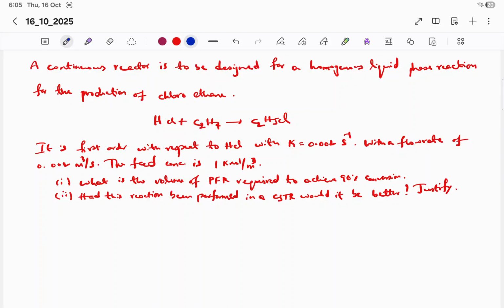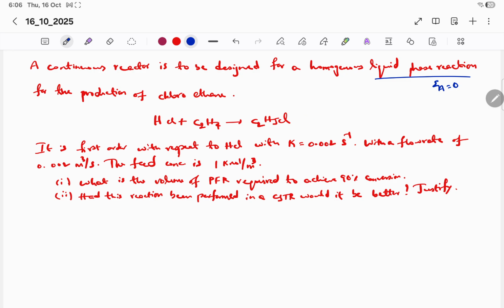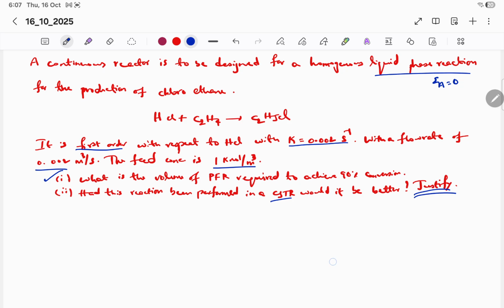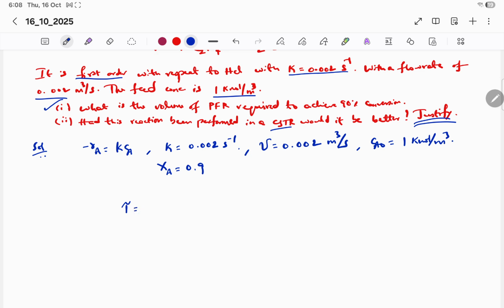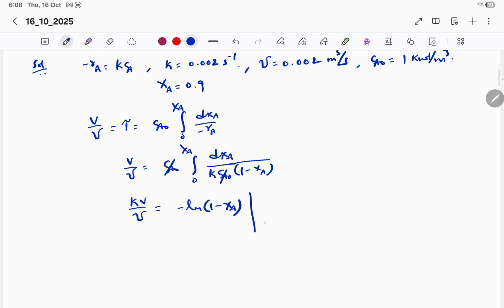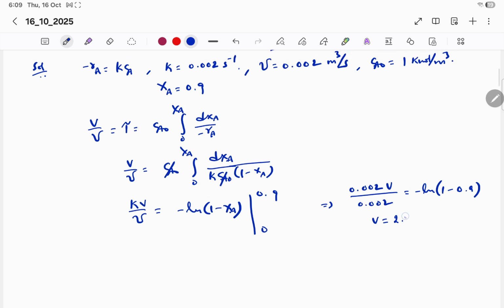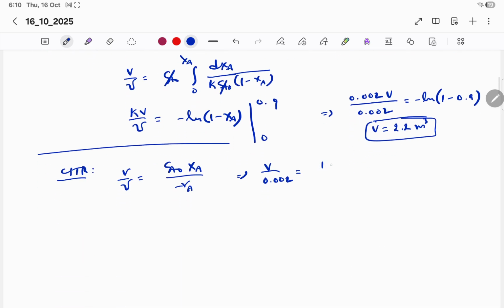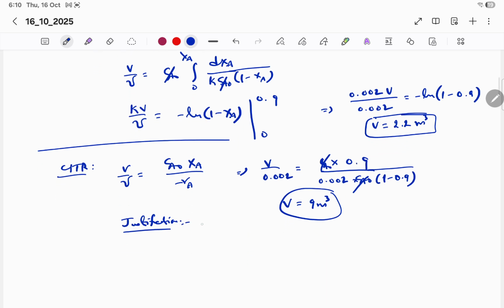PFR and CSTR problem